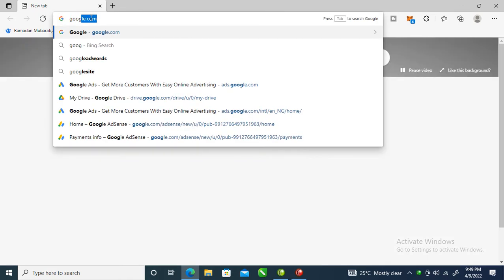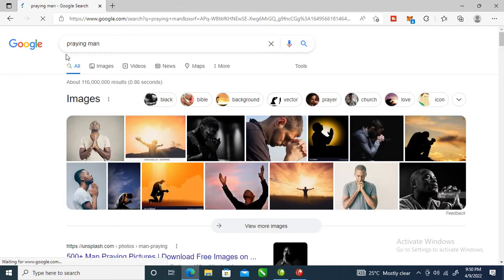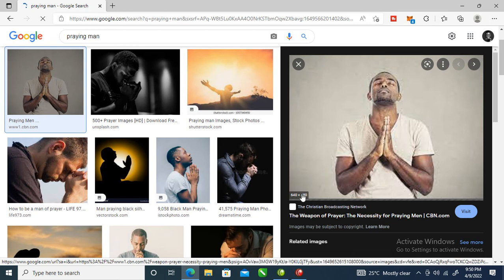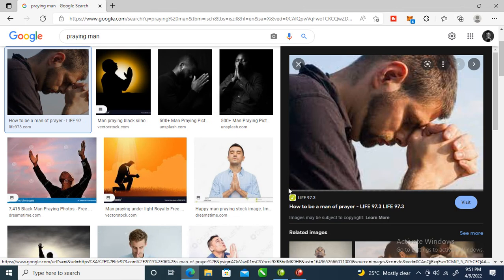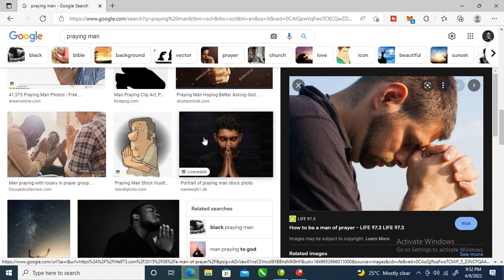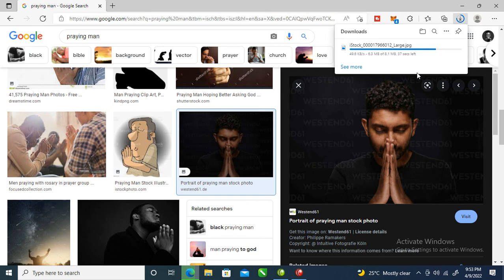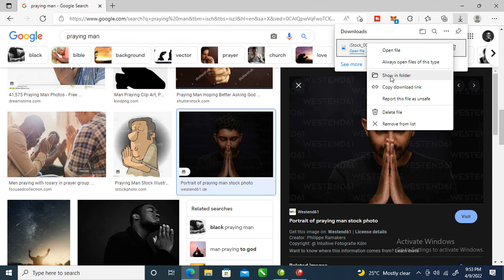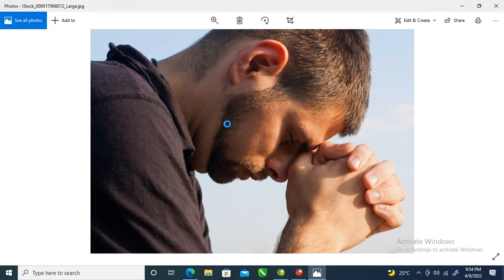Higher Resolution Images on Google - Here is how to Download it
In this video, am going to show you how to Download Higher Resolution Images on Google. If you're a Graphics Designer. follow me as I take you through...